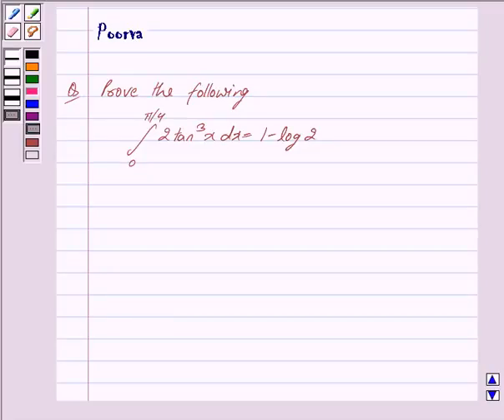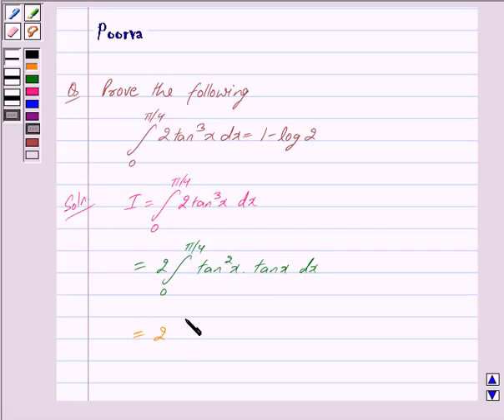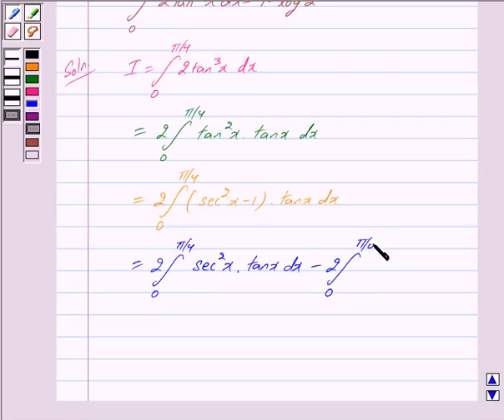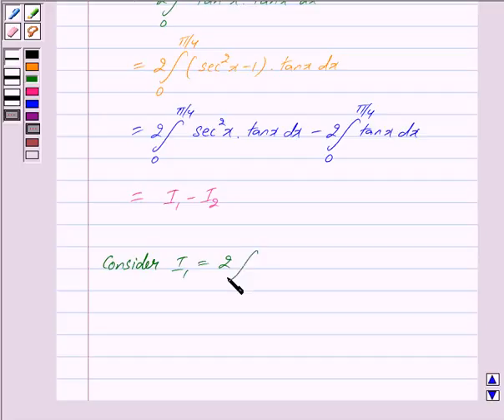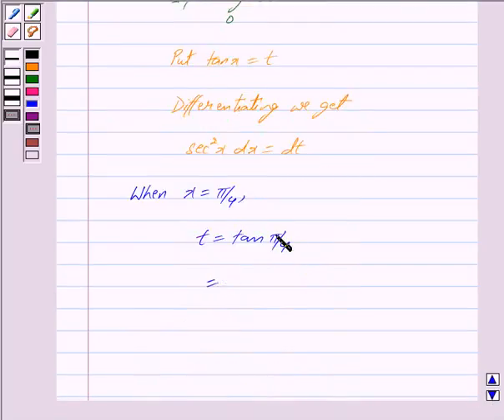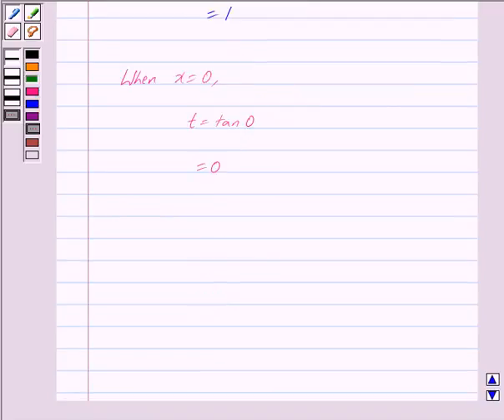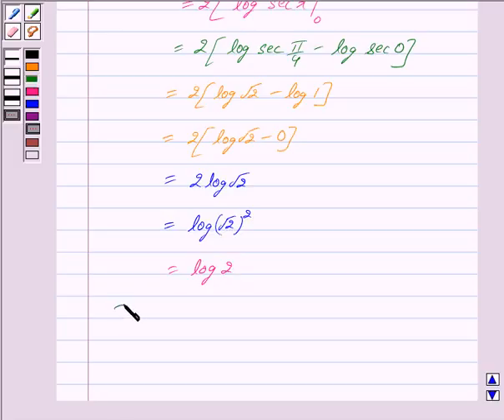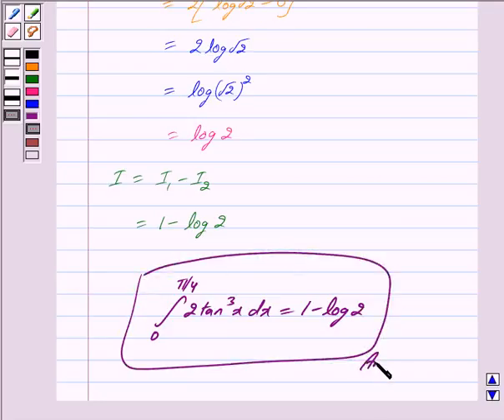Maths XII NCERT 2007 7 Misc 38